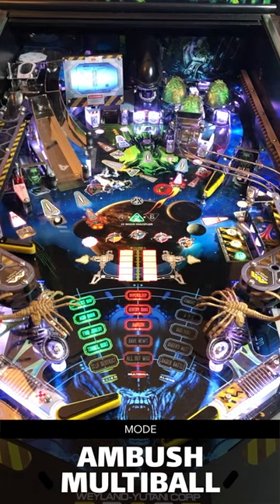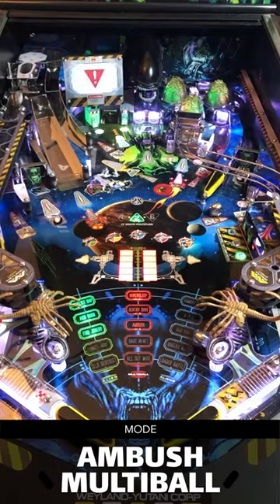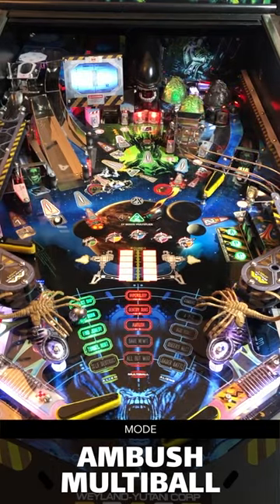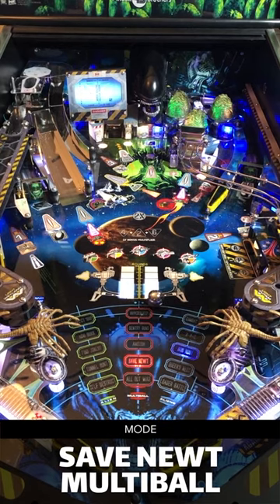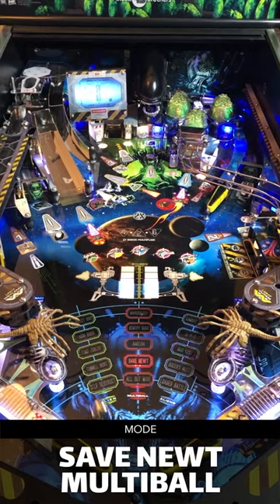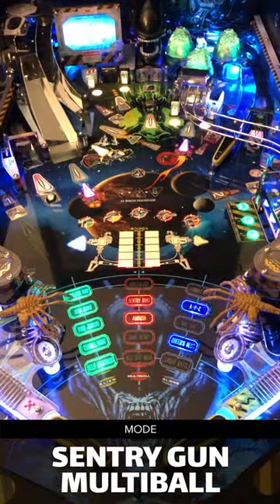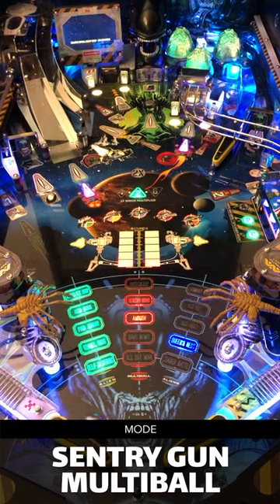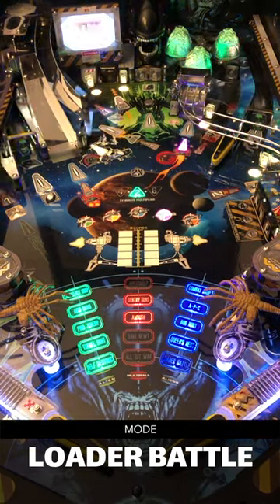Alien Pinball 2021 – Actual Gameplay – different modes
This was filmed without the glass on and the flippers were pretty loud so we put in a few extra sounds, but only used what’s in the game. Enjoy!